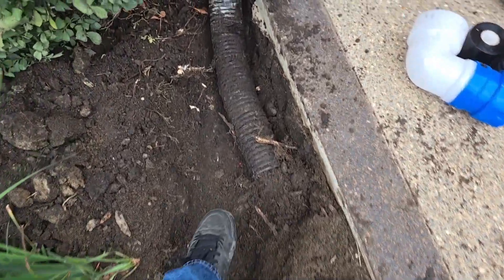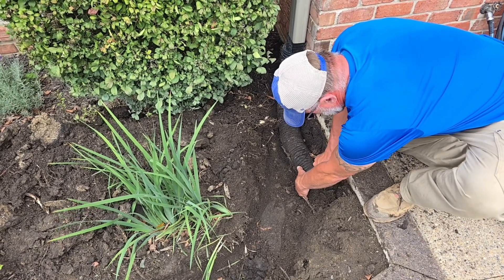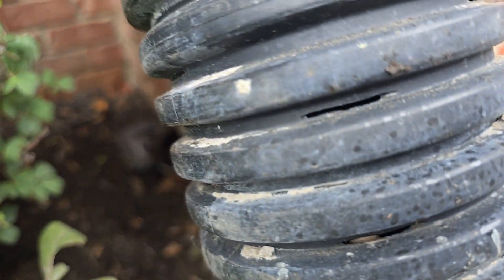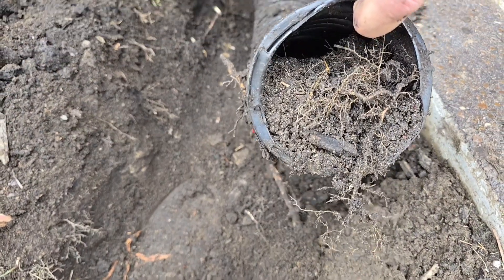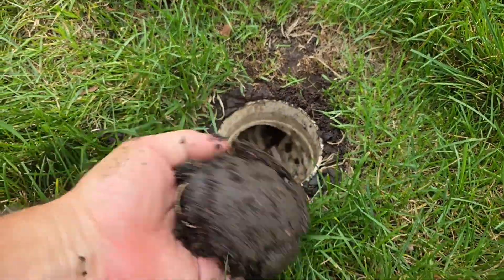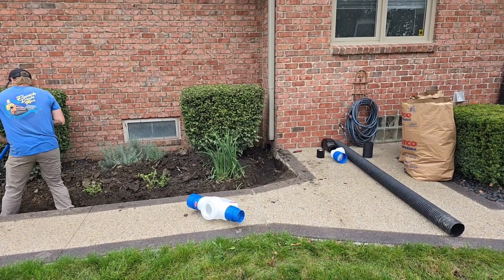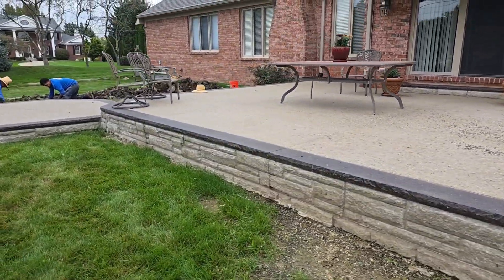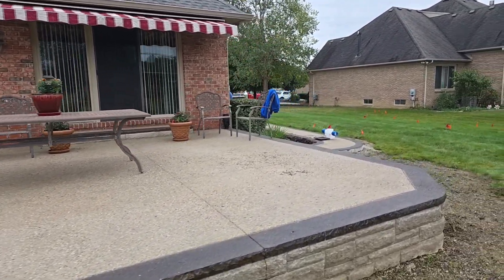Why You Don't Use Perforated Pipe For Downspouts?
Perforated Pipe For Downspouts?

In this video, we uncover the truth about why perforated pipes should never be used for downspouts. You may think all drainage pipes are created equal, but when it comes to handling roof runoff, the wrong type of pipe can lead to serious damage. Here, we take a close look at an existing installation where perforated pipe was used for downspouts, resulting in catastrophic issues.

Perforated pipes, as shown in this video, have tiny holes or slits designed to allow water to enter or exit, which makes them ideal for certain types of drainage systems—like French drains, which need to collect groundwater. However, these pipes are completely unsuitable for downspouts. Downspout systems are meant to capture water coming from the roof and move it away from the house efficiently, without any seepage along the way. In this case, the perforated pipe filled up with dirt because it was unprotected, leading to blockages that prevented proper water flow. The result? Overflowing gutters, excessive water pooling near the foundation, and eventual damage to the surrounding patio and sidewalks.

You’ll see in this demonstration how this mistake led to a new patio being required because the original one was compromised by water getting trapped and undermining the structure. Not only does using perforated pipe for downspouts allow dirt and debris to clog the system, but it also contributes to the constant buildup of water near the house—precisely the issue you're trying to avoid.

When planning your drainage solutions, always opt for solid pipes for downspouts. Solid pipes carry water away from your home without leakage, helping protect your foundation and landscaping from excess moisture. This video is a great reminder that the materials you use in drainage systems can make or break the functionality and longevity of your outdoor spaces.

If you want to avoid costly mistakes like these, watch this video to see exactly why solid downspout pipes are the superior choice. Proper planning and installation can save you thousands of dollars in repairs and ensure your home's foundation remains dry and secure for years to come. Remember, a drainage system is only as good as the components that go into it—don’t cut corners when it comes to protecting your home.

💦  More Downspout Products 💦

FDM's  FDM's Heavy Duty 4 in. External Snap Coupler HDPE

4 in. Corrugated to 4 in. PVC HDPE Coupler

The Right Way to DIY Underground Buried Downspouts